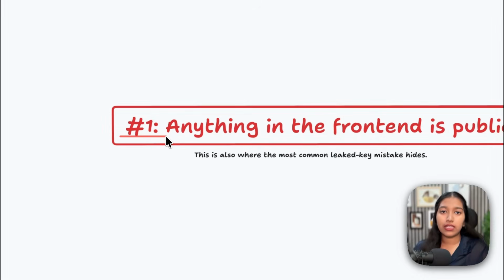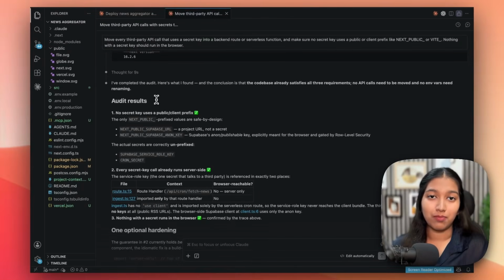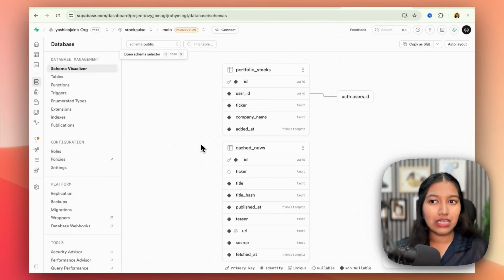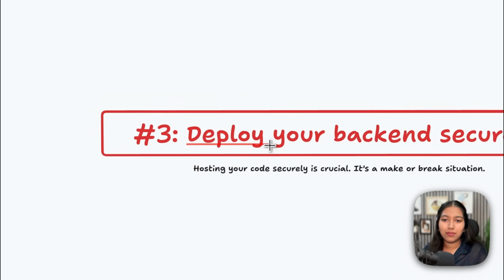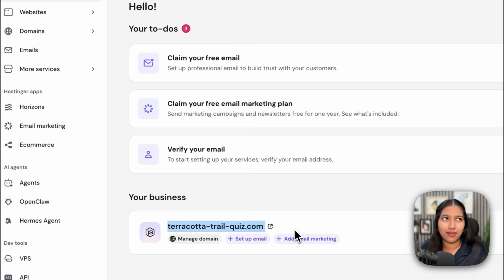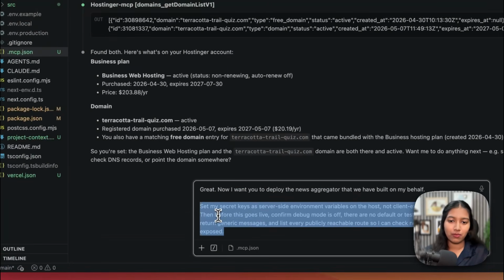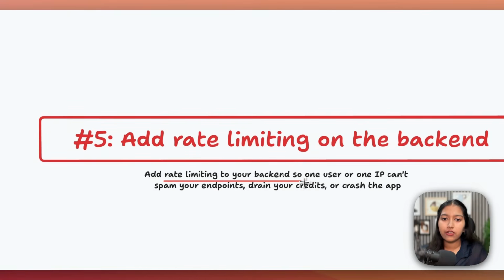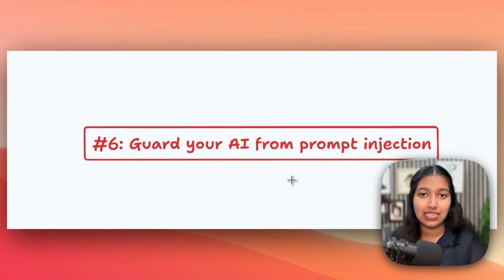Your Vibe Coded App Is Not Secure (Here's the Fix)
Work With Me:

✅ Get Custom AI Automation Systems Built
We help businesses implement AI agents, voice agents, workflow automation, and productivity systems.

00:00 Vibe Coded Apps Aren't Secure
01:27 Rule #1
03:25 Rule #2
05:57 Rule #3
12:10 Rule #4
13:32 Rule #5
14:44 Rule #6
15:48 Final Recap